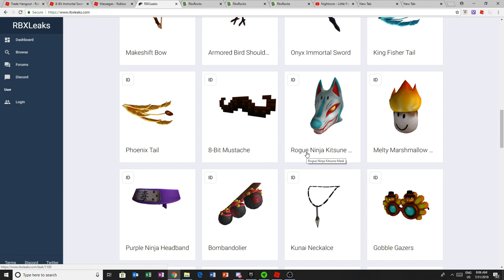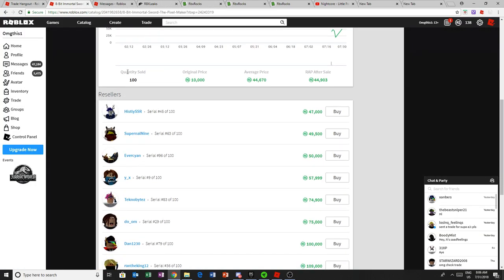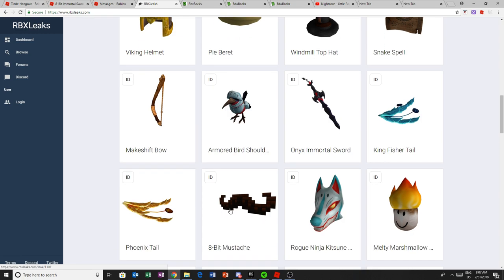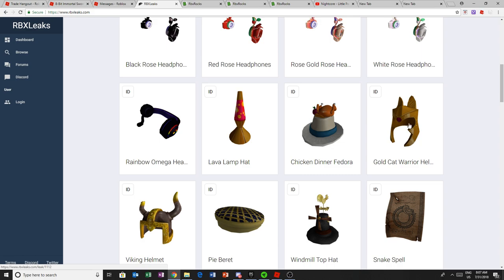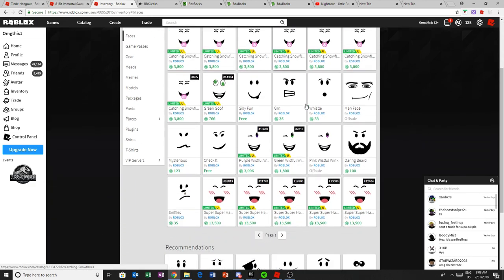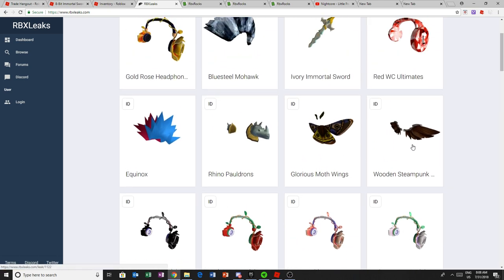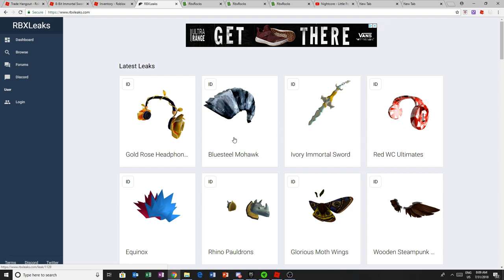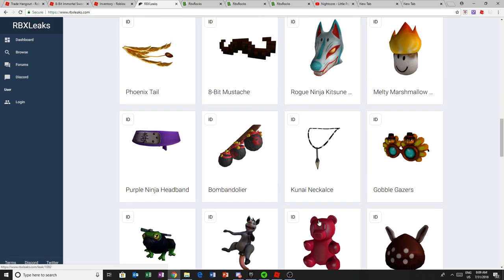Everything you need to know for the Roblox Labor Day sale 2018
Or look up Omgthis1 Fan Group for the discord